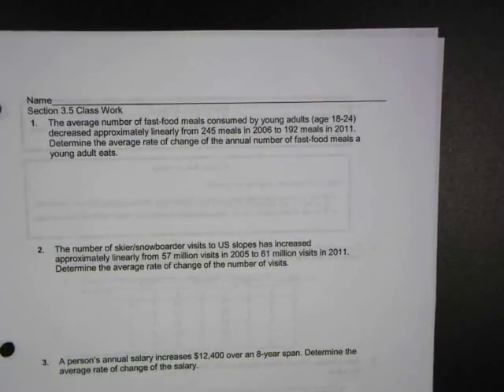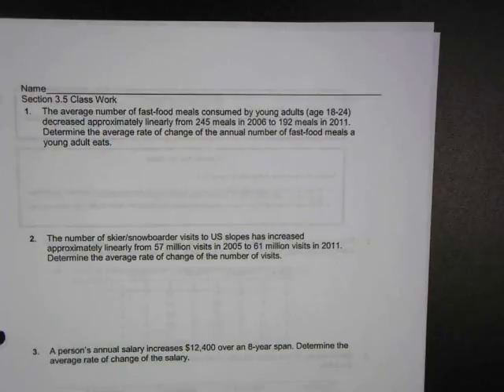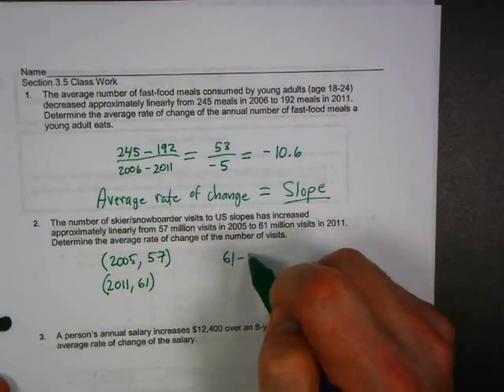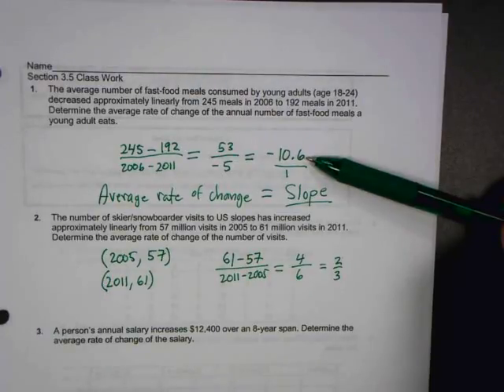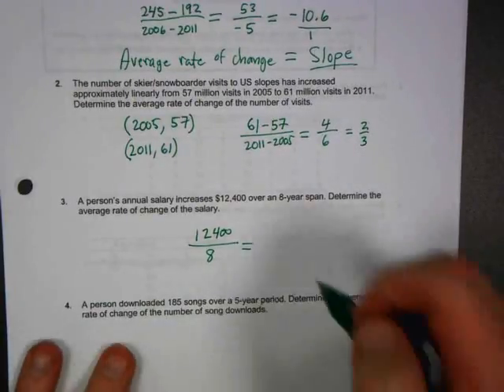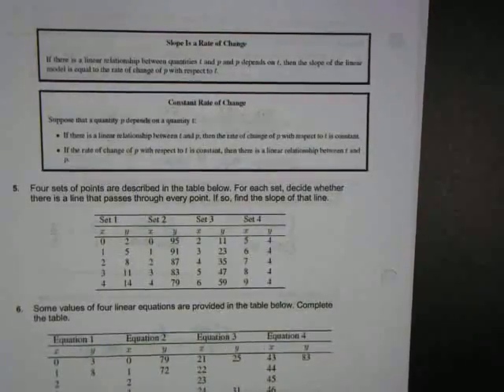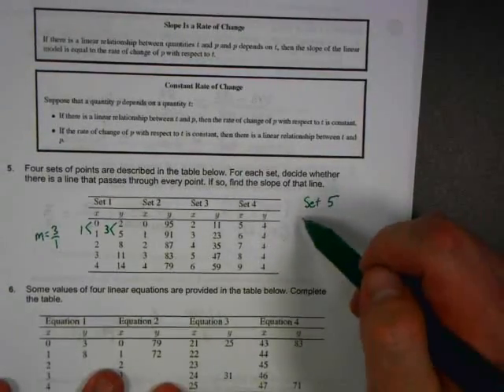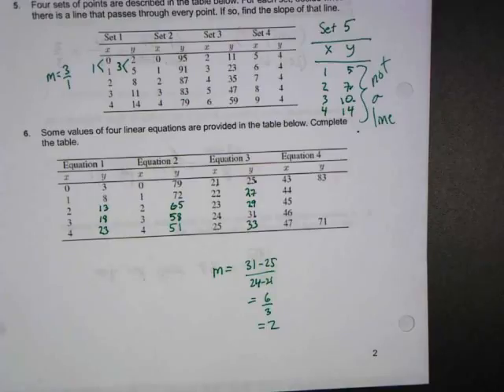Math1015 Lehman Combined Sec 3-5 part 1